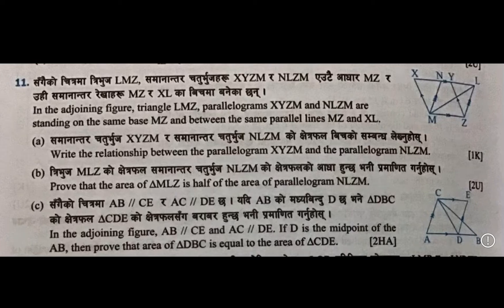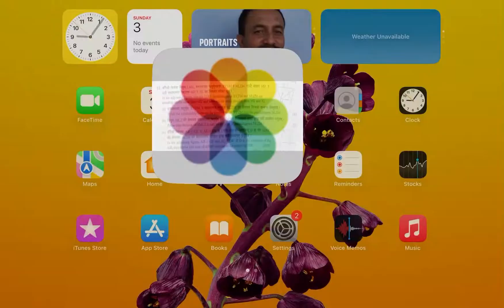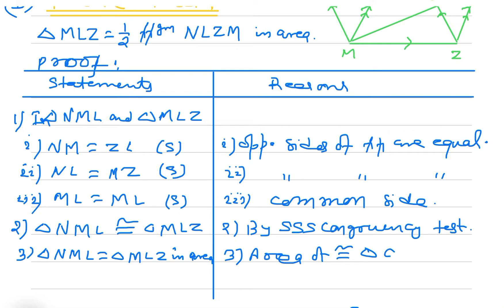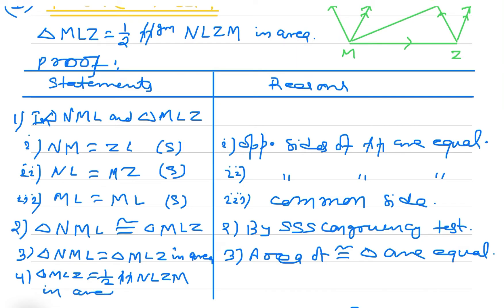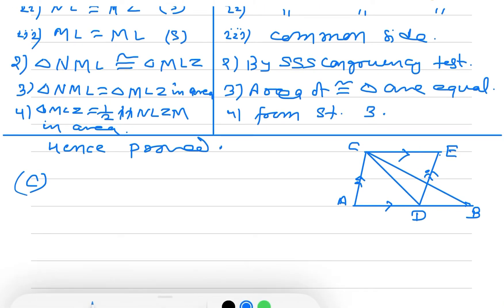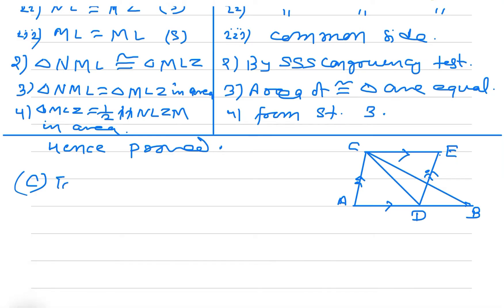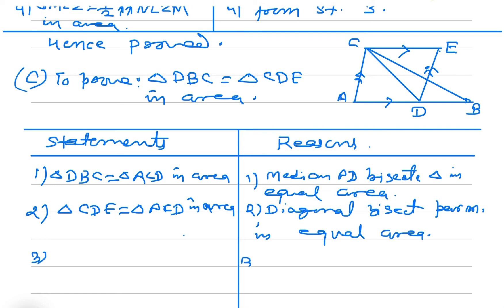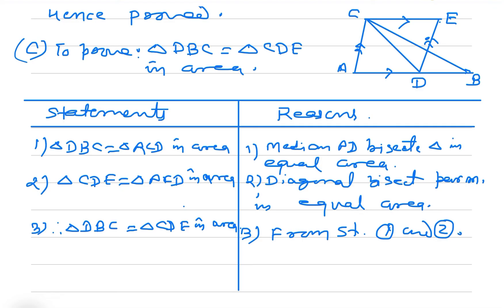Area of Triangle and Quadrilateral ll SEE model question no. 11 ll Simkhada IR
Area of Triangle and Quadrilateral of Geometry. Unseen theorem of geometry. Theorem to prove area of Triangle is half of the area of parallelogram standing on same base and between same parallel lines.